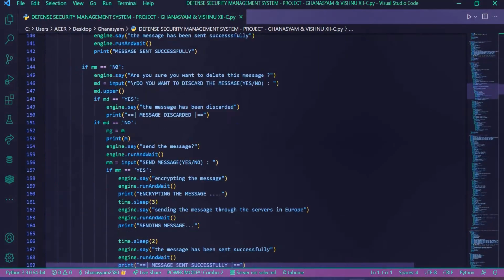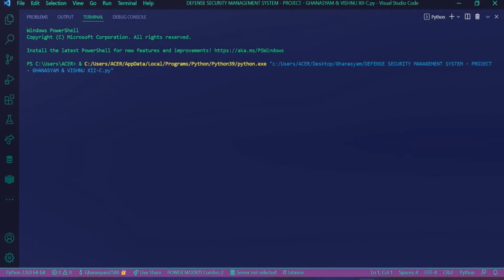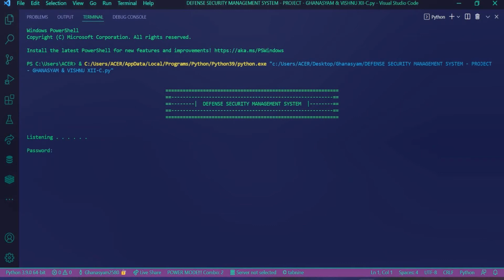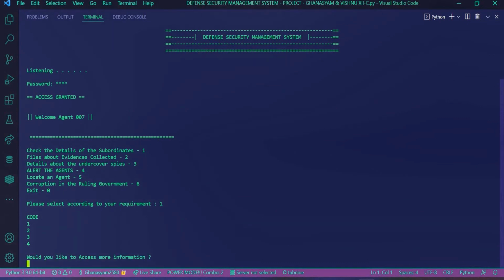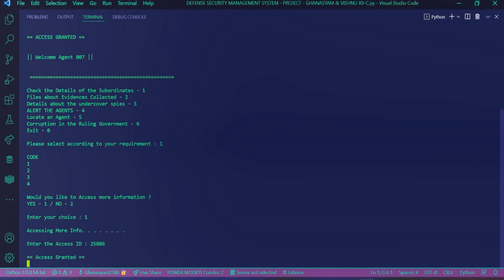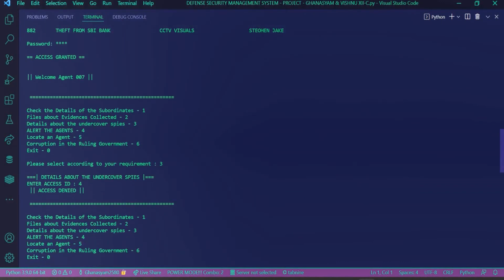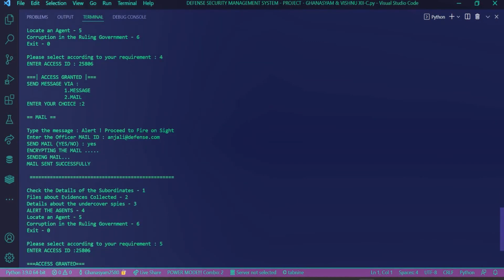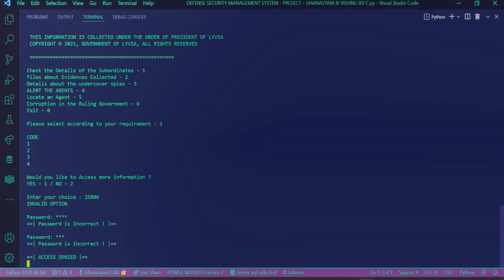DEFENSE SECURITY MANAGEMENT | Computer Science | Python Project | School | Search English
(ﾉ◕ヮ◕)ﾉ*:･ﾟ✧ 🌸🌸🌸🌸🌸🌸ヾ(⌐■_■)ノ♪

If you want to get more projects , articles or have any queries in English regarding grammar, projects etc. or Computer Science, please feel free to post in the comment or sent the doubts via mail: